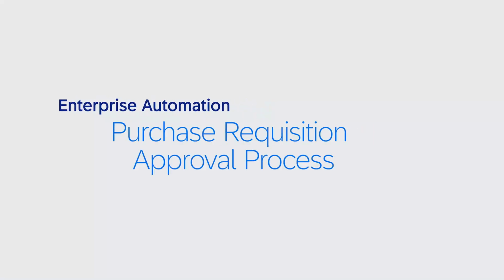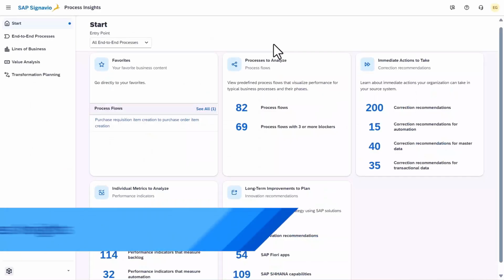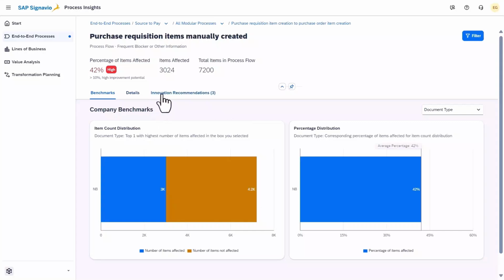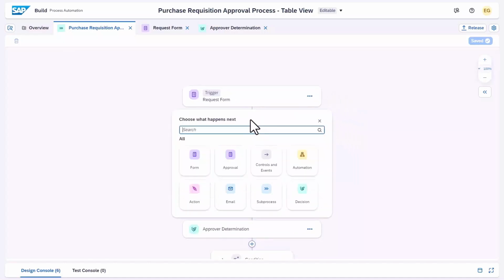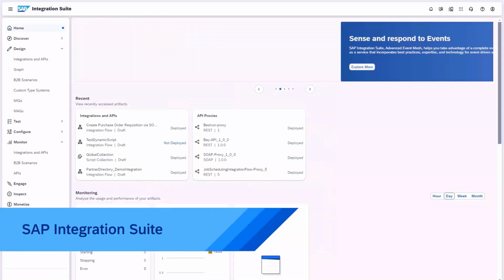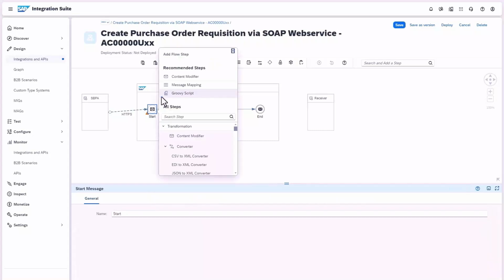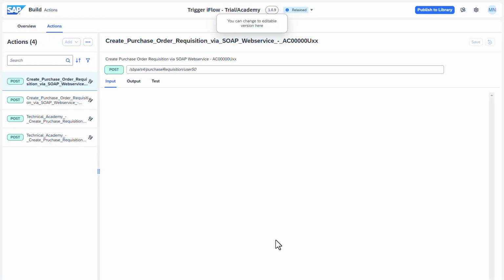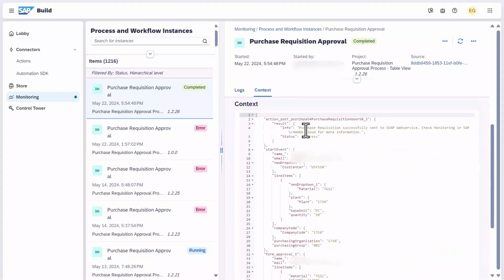Manage Procure to Pay processes with Enterprise Automation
Learn how you can combine SAP Build, SAP Integration Suite and SAP Signavio to generate a cohesive Enterprise Automation use-case and improve your business processes. This video is about process optimization in the area of Procure-to-Pay, which includes mining of processes, orchestrated approval-workflows and the best iPaaS solution on the market.